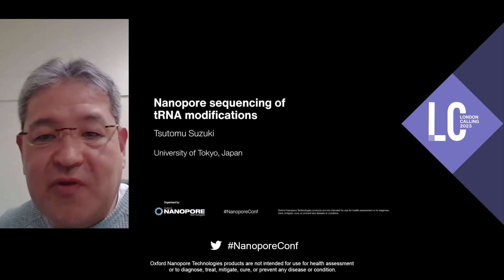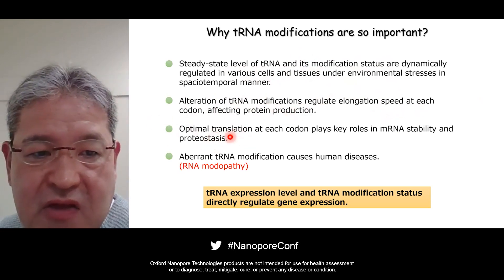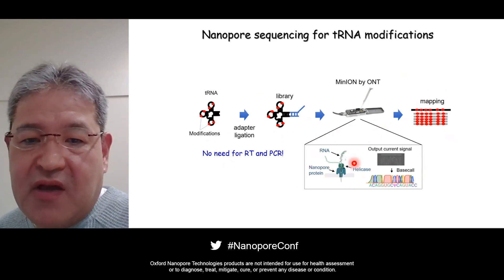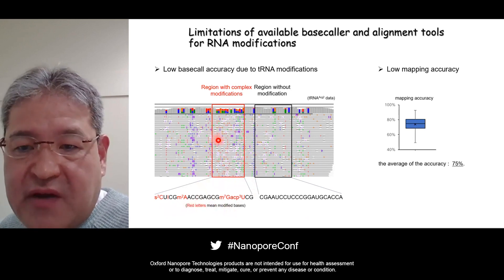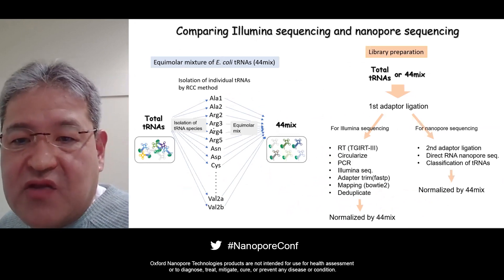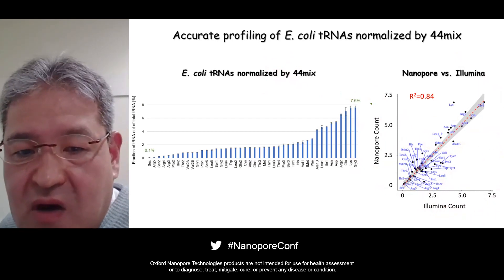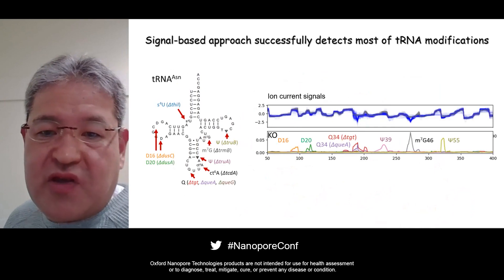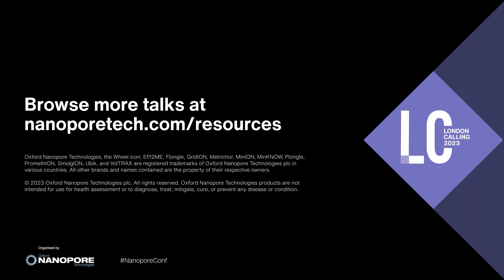Nanopore sequencing of tRNA modifications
Transfer (t) RNAs are extensively decorated with a wide variety of post-translational modifications. The steady-state level of each tRNA and its modification status are dynamically regulated in different cells and tissues in a spatiotemporal manner. To explore the physiological importance of tRNAs in various biological contexts, it is necessary to establish an innovative technology to profile and analyze cellular tRNAs with their modification status. Although next-generation sequencing (NGS)-based methods are highly sensitive and widely available for profiling tRNAs and detecting several tRNA modifications from limited specimens, they are applied only to specific tRNA modifications, because most of the information on RNA modifications is eliminated during cDNA conversion. Nanopore-based sequencing is a unique method capable of directly analyzing RNA molecules without cDNA conversion. We have been developing a handy and practical method for classifying cellular tRNAs with their modification status using nanopore sequencing.